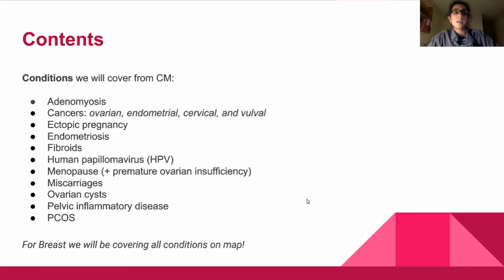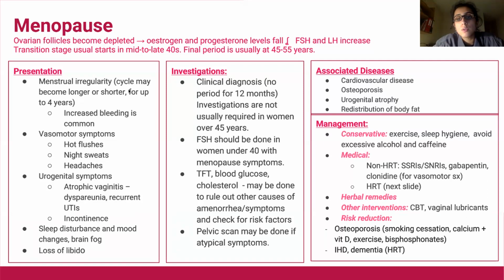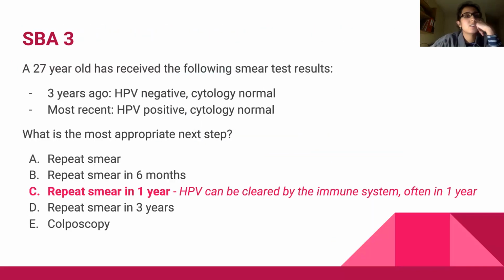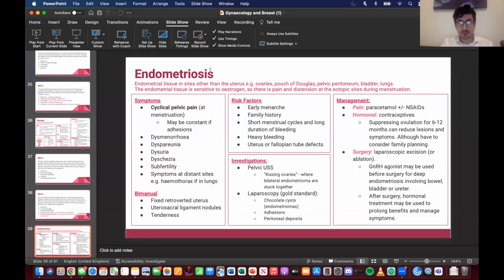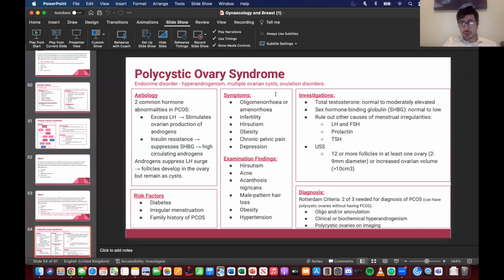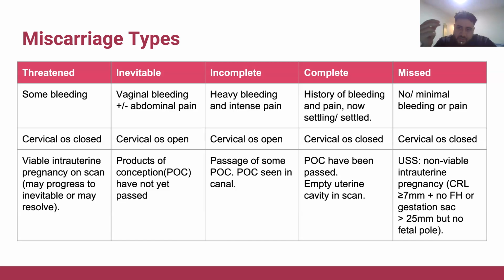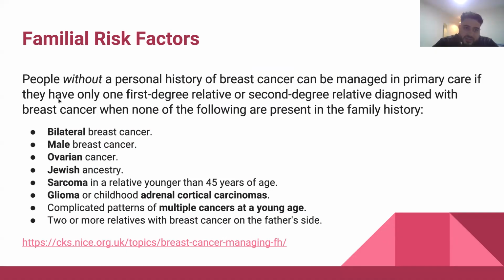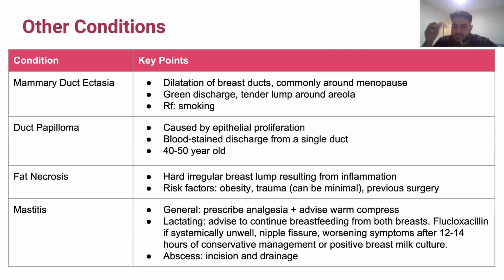Year 5 Lecture Series: Gynaecology & Breast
Tutors: Hassan Mustafa, Shivani Joshi and Zenel Qenami